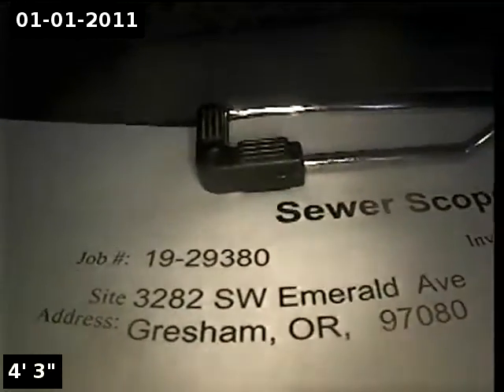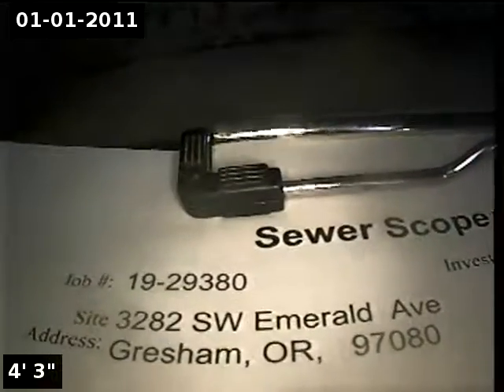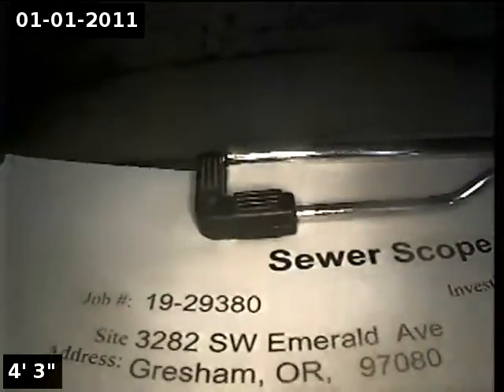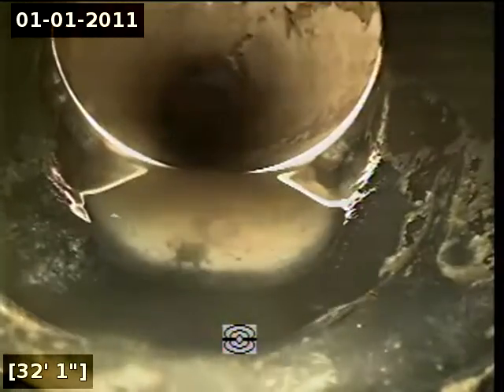3282 emerald ave